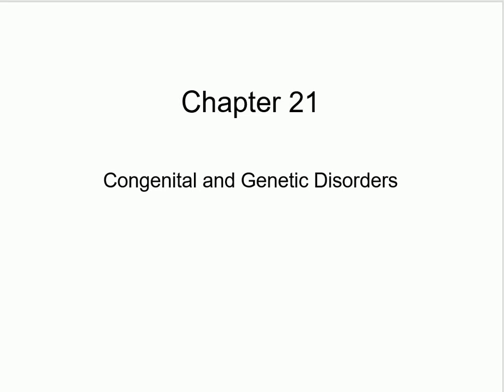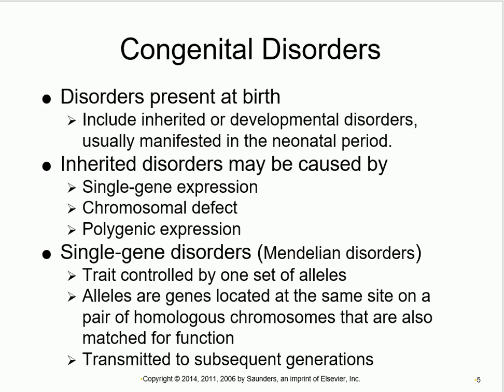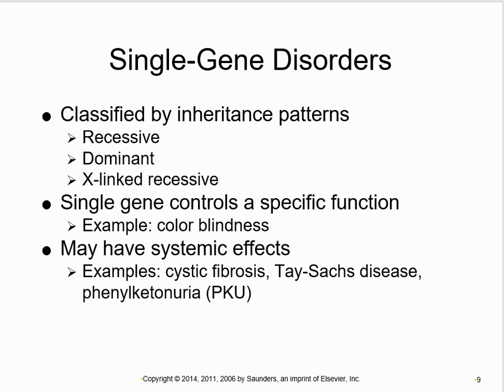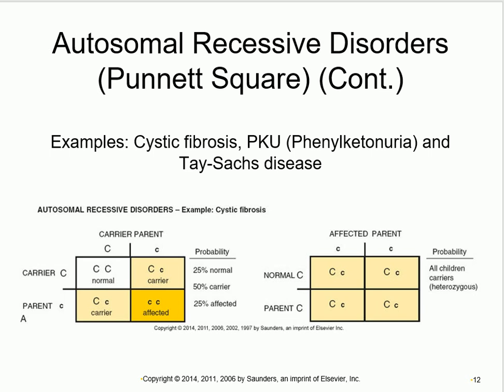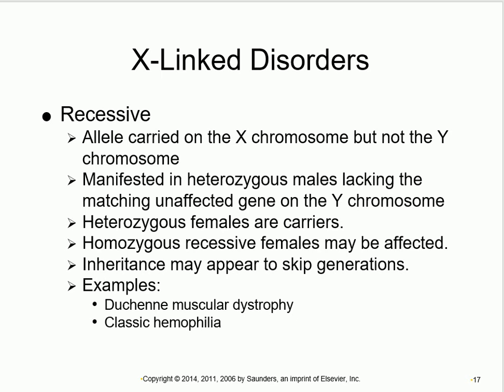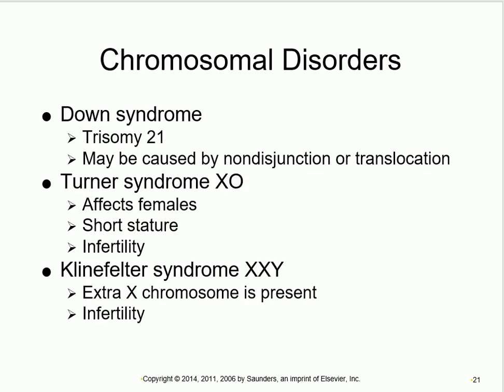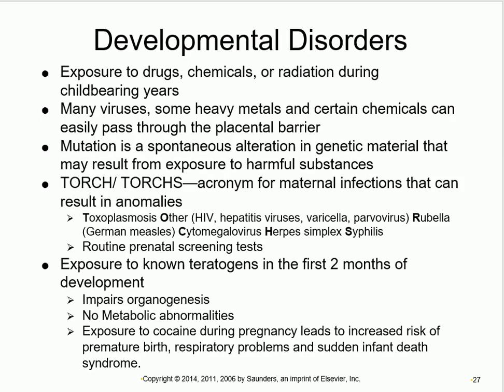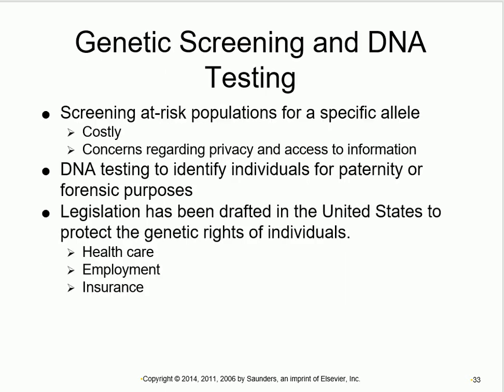Pathophysiology lectures By Dr Saudi Chapter 21 Genetics and congenital disorders